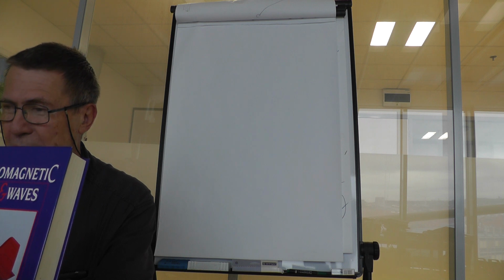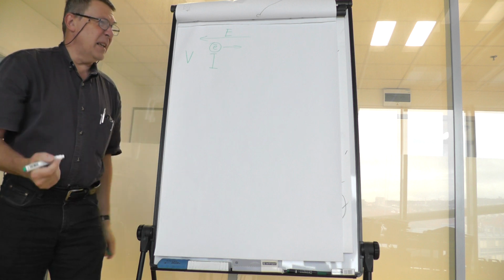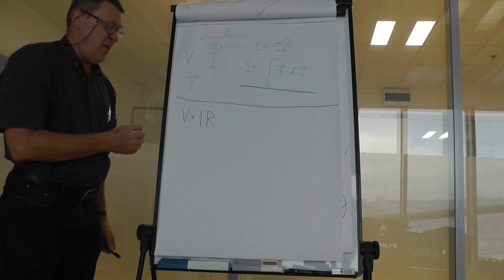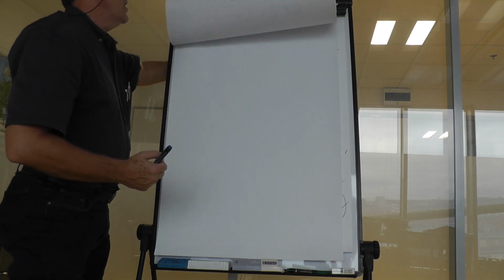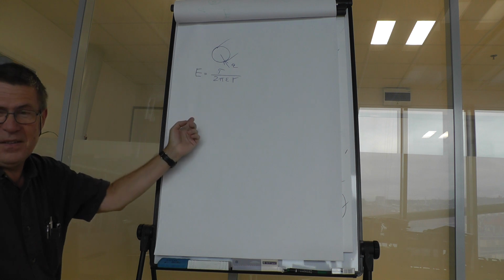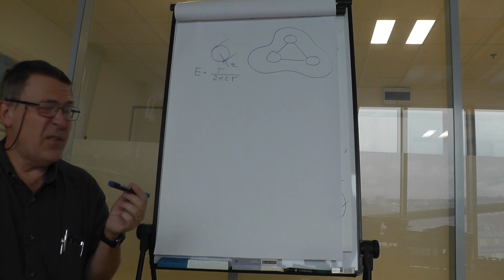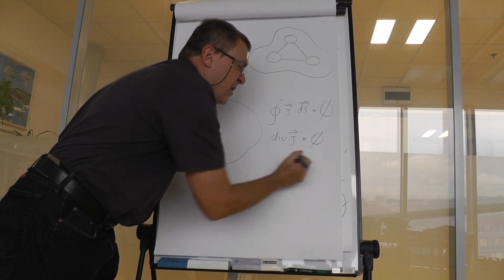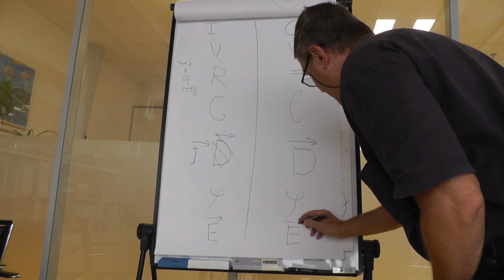Lecture in Electromagnetics 3-1